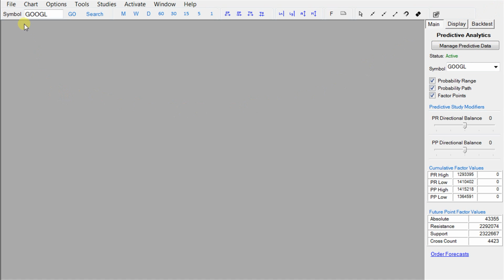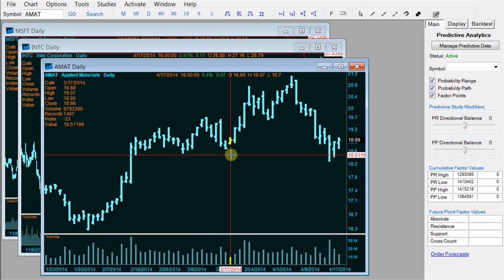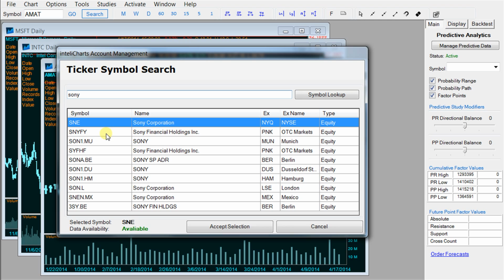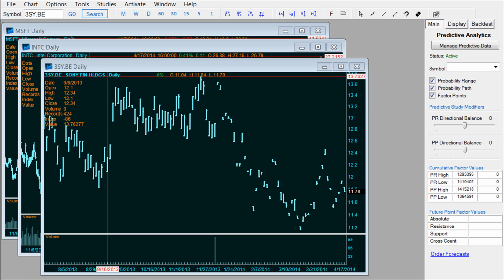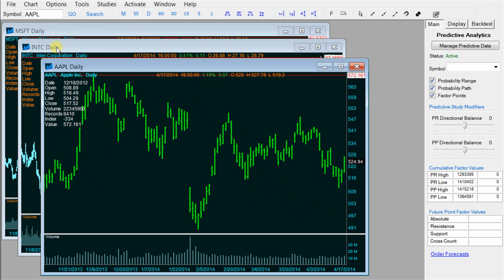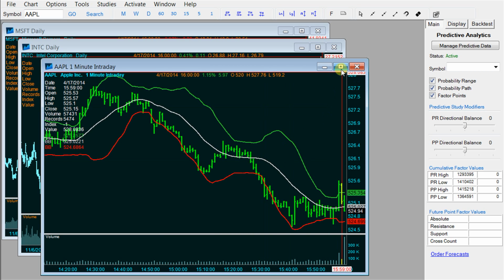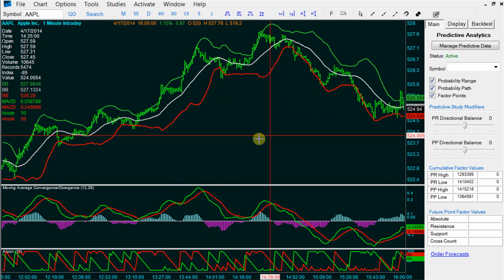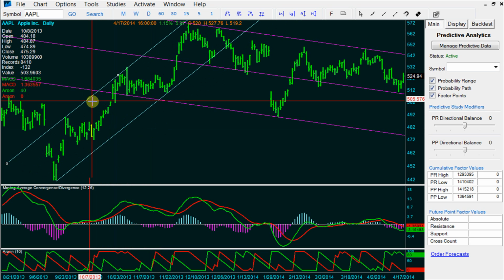Free Stock Market Software with Stock Market Forecasting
Shows how to use inteliCharts to download stock market data from most global exchanges for free.
Highlights technical analysis and stock market forecasting tools.